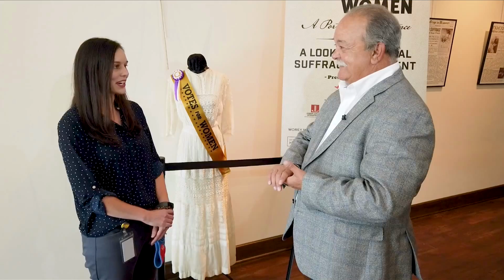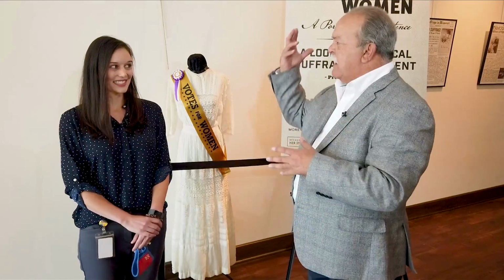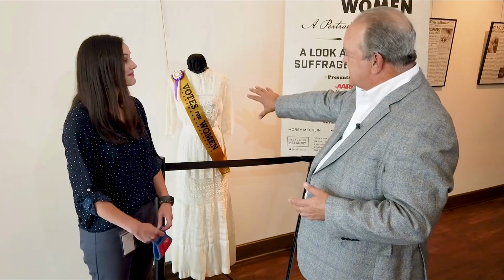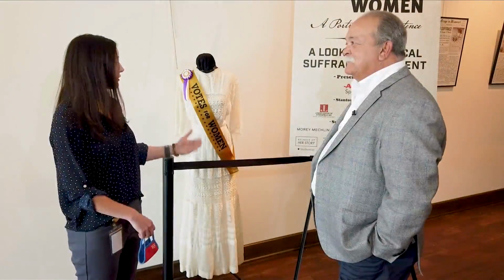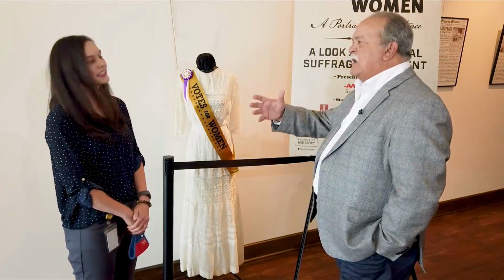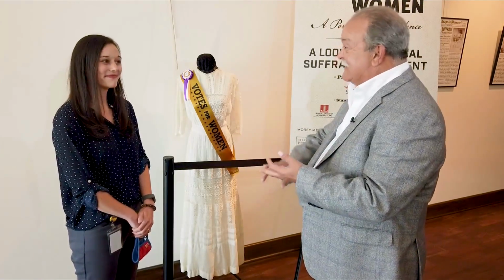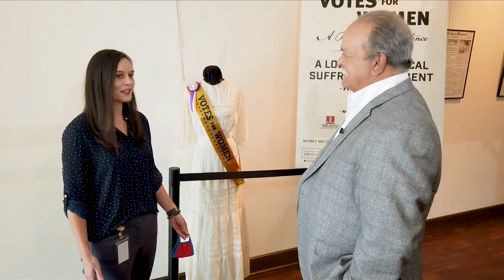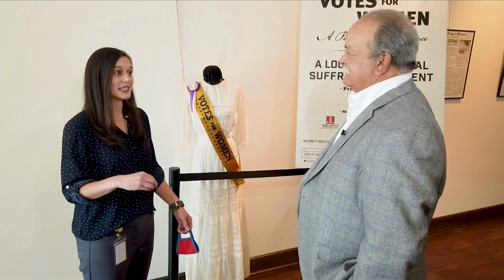Springfield Stories - 8/21/20